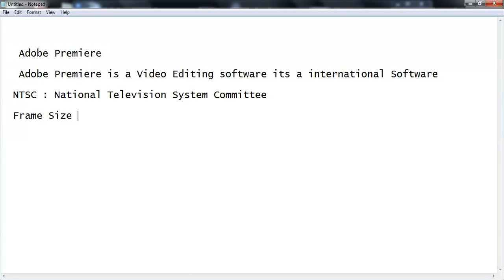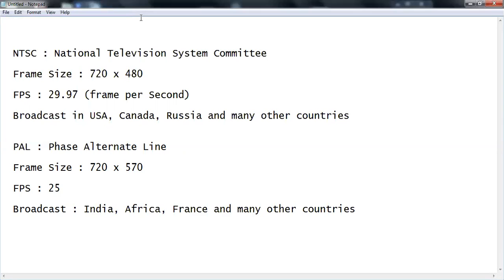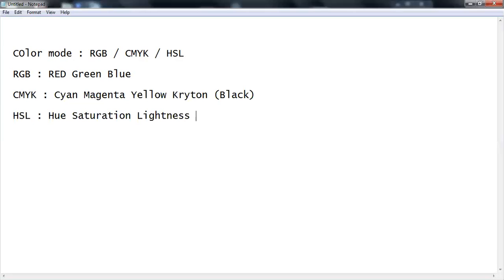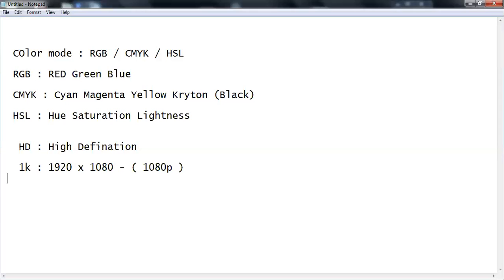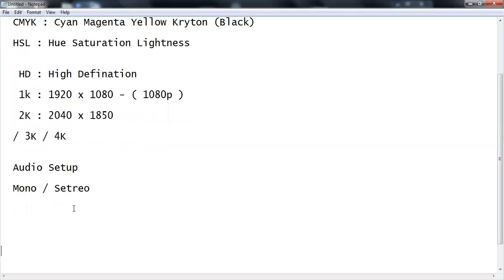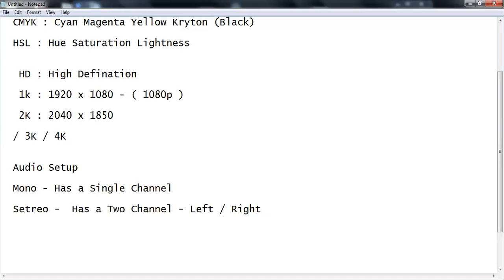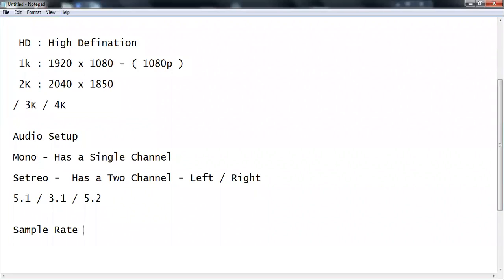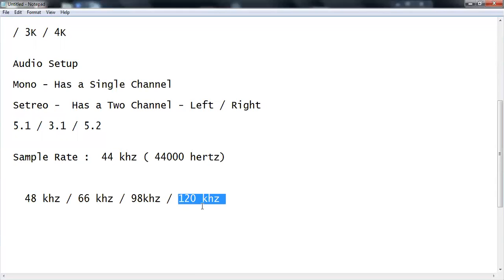Premiere pro live Training Tutorial Master Basics of Premiere pro part 1 In Hindi | Dharmendra Giri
Are you looking for a Admission to learn Practical in our institute with Certified Faculty
Location : Vasai | Mumbai
Hurry up Admission open

In this Premiere Pro tutorial we're going to be going over what adobe premiere actually is to begin with.   This Premiere Pro overview is going to detail all of the basics of how Premiere Pro works as video editing software and can solve the questions that you may have if you've never used the program before.  So let's dive into Premiere Pro and take a look.